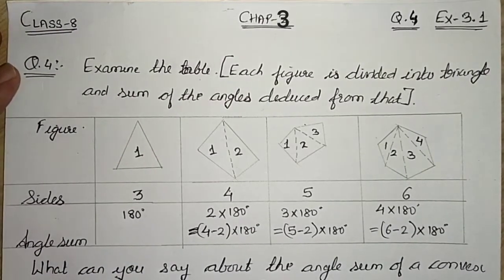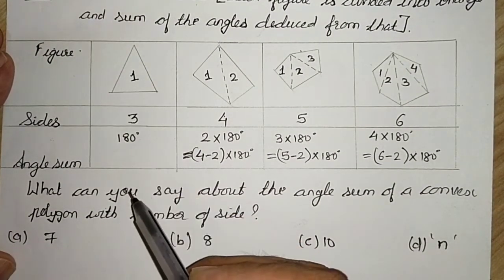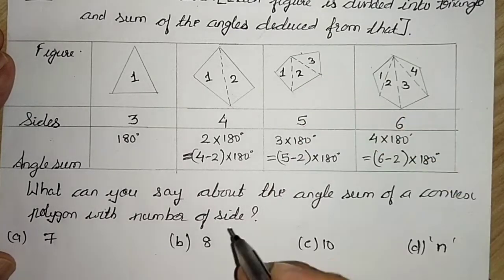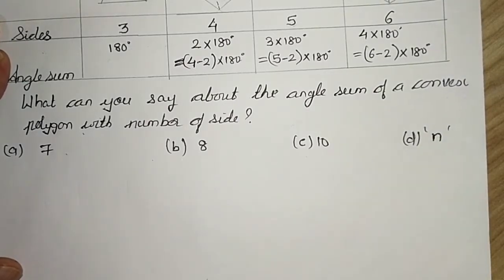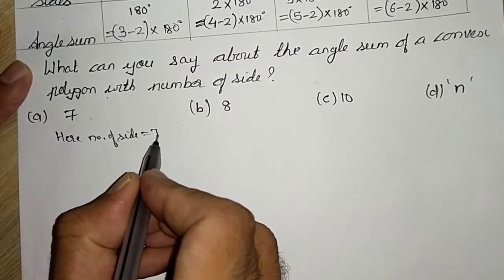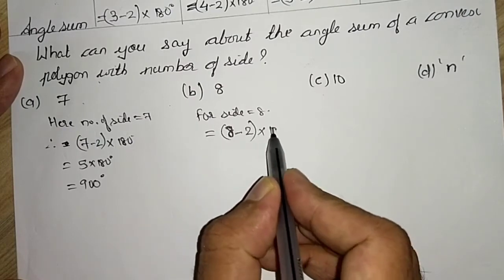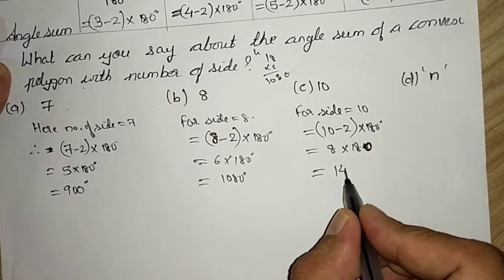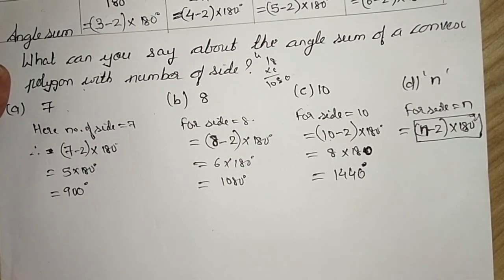Q.4 Ex-3.1 Chap-3 - Understanding Quadrilateral Ncert Class-8